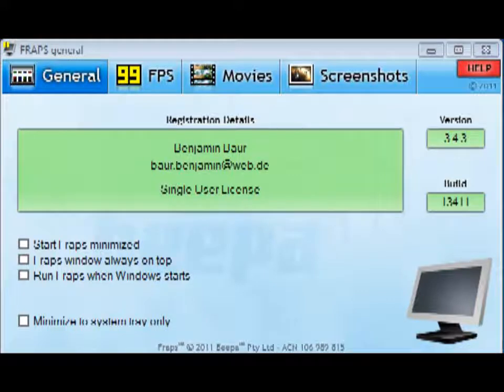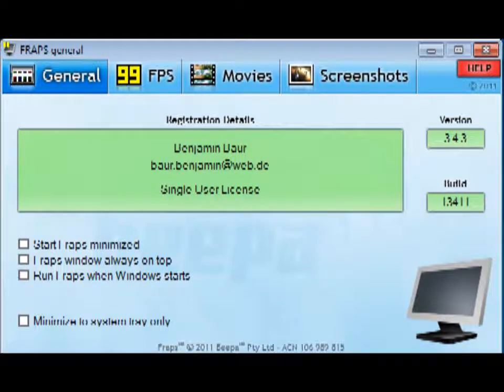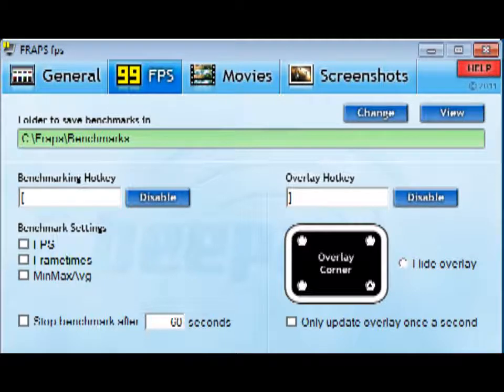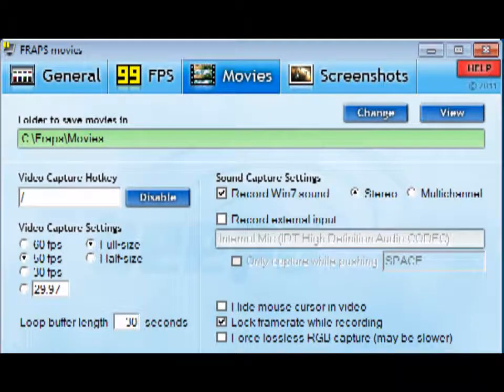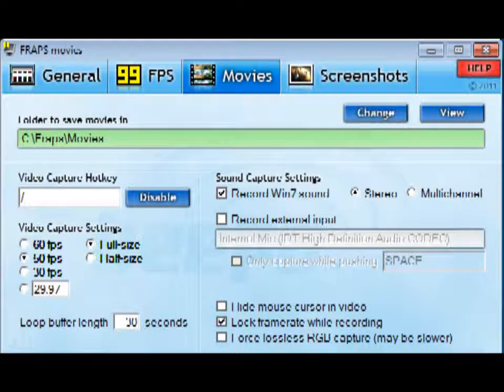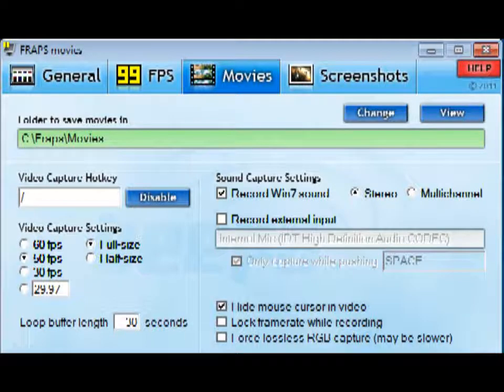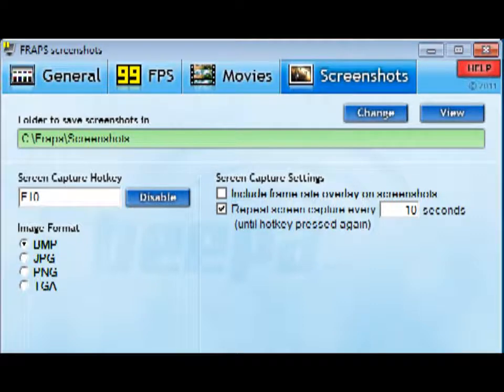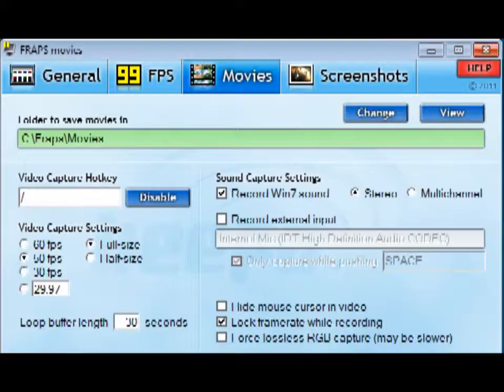How to Use Fraps 3.4.3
A Quickie Tutorial for using Fraps, a screen capture software.